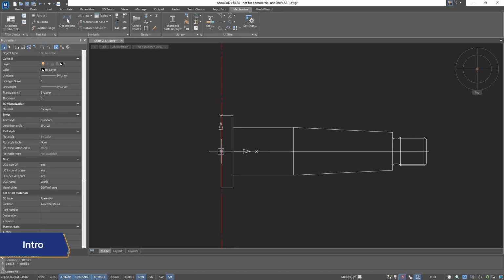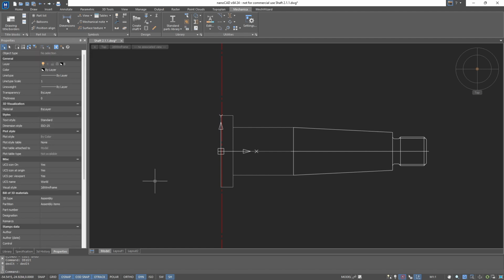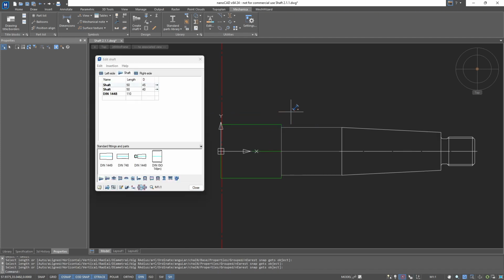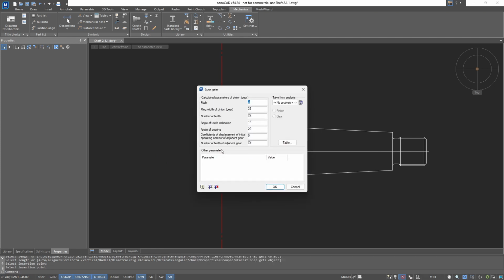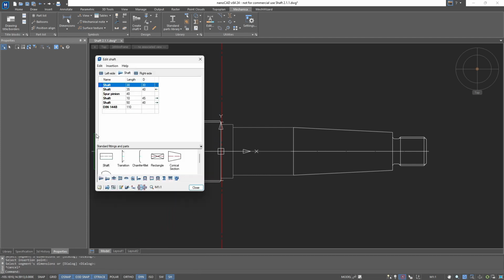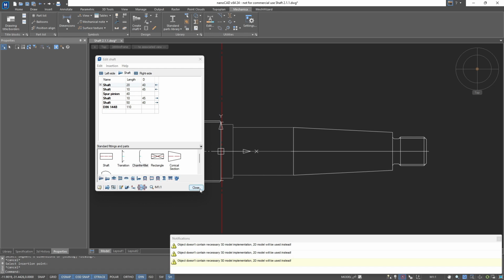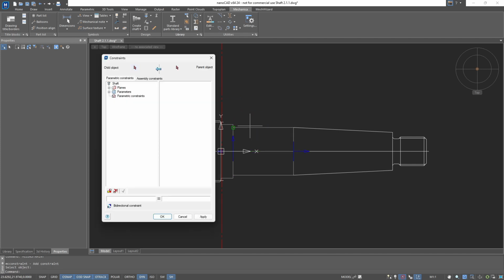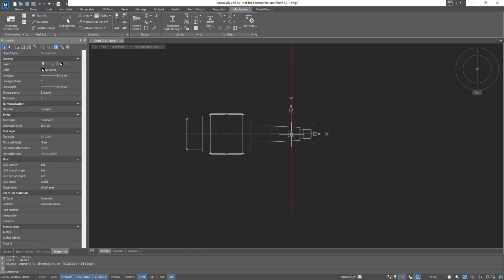Editing shaft sections - nanoCAD Mechanica Module Tutorial - Lesson 2. Part 2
In the second part of the second lesson, we will learn how to edit elements of an existing shaft, as well as learn what dependencies are and how to work with them.

Download and get started with fully functional 30-day trial version of nanoCAD today

00:00:08 – Intro
00:00:15 – Editing a shaft section
00:01:54 – Adding an element
00:04:01 – Creating dependencies
00:05:29 – Outro